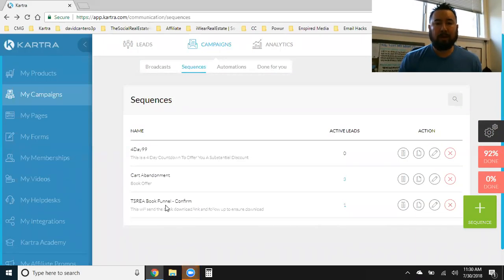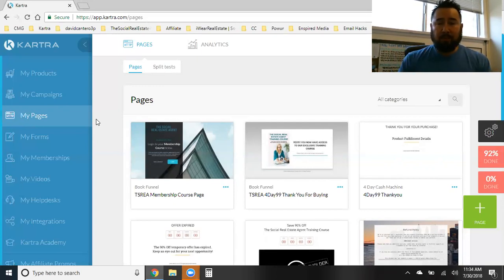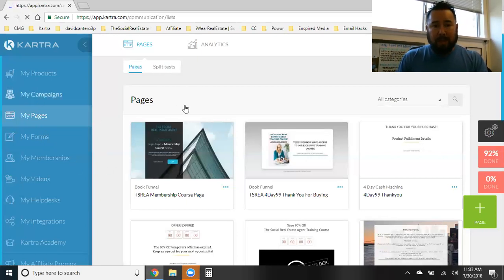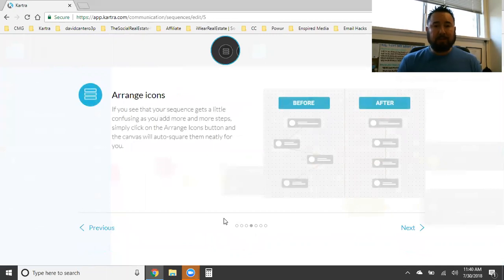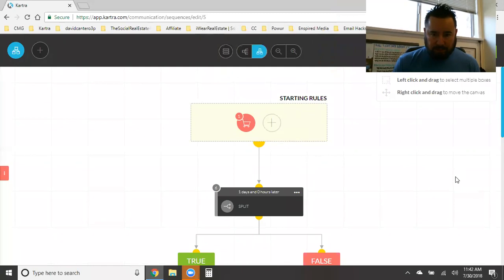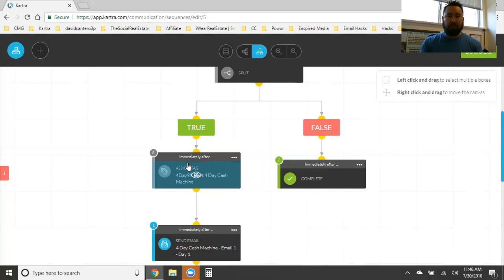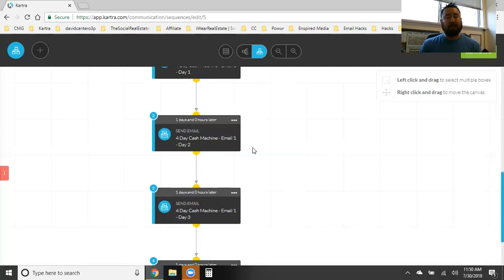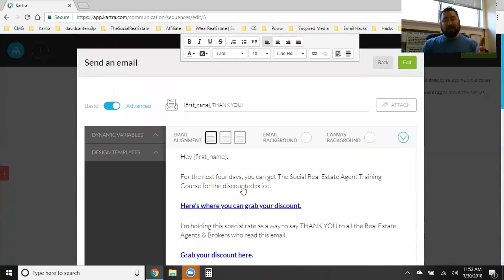This One Feature Is Why Kartra Crushes Clickfunnels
There is no additional charge for you. Thank you for supporting my channel. There are no guarantees regarding the income of David Cantero or Cantero Media, LLC. mention on this YouTube Channel.